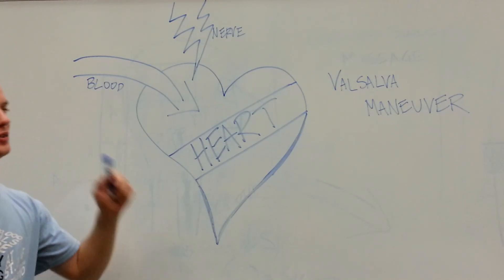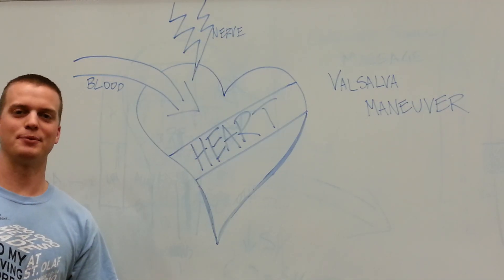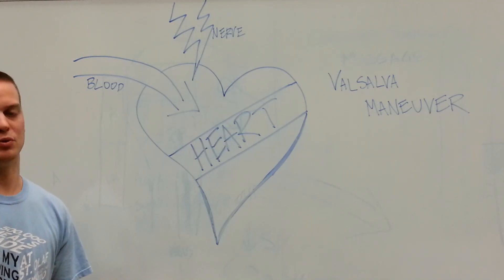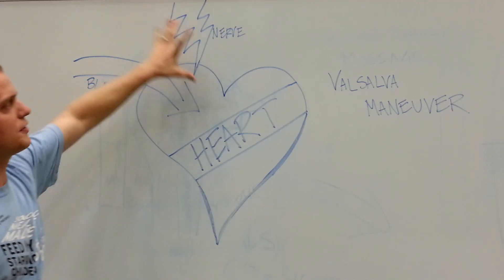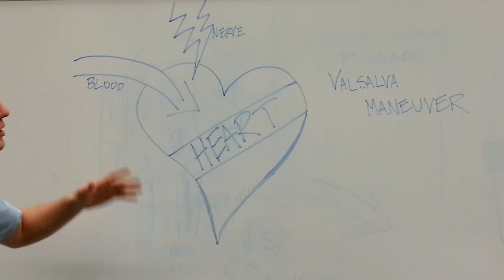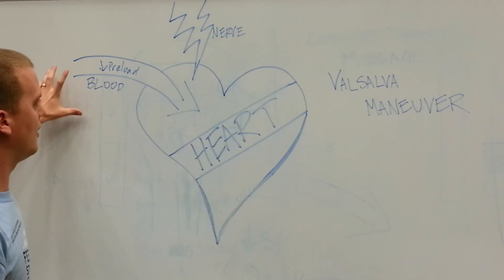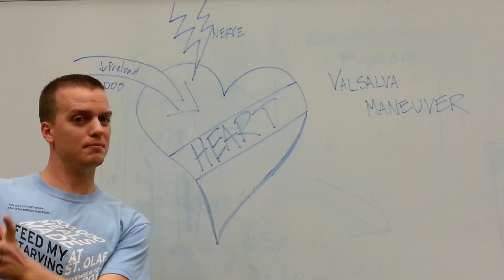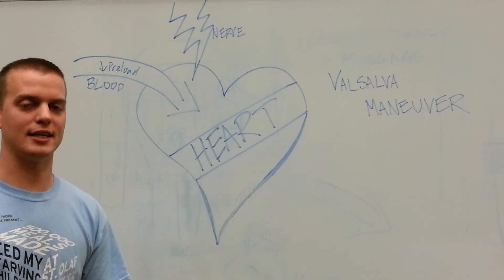Valsalva Maneuver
This video introduces you to the valsalva maneuver and its uses.